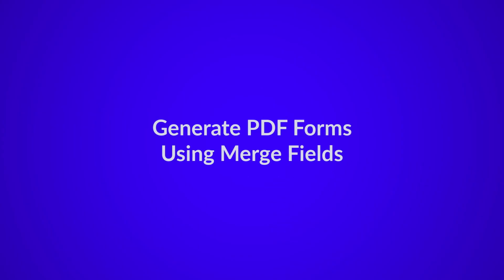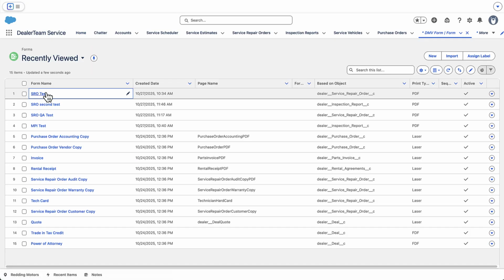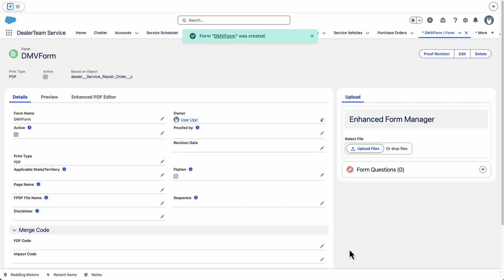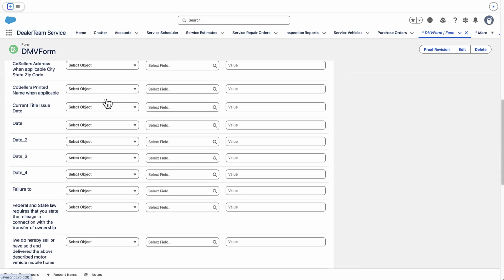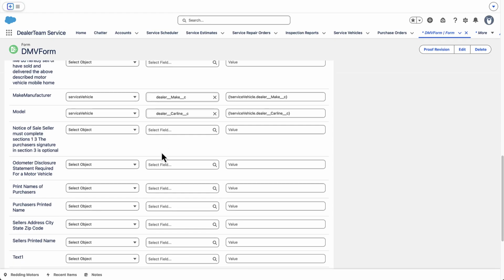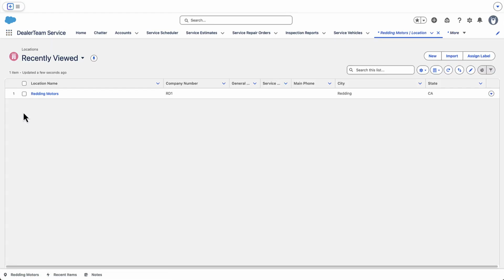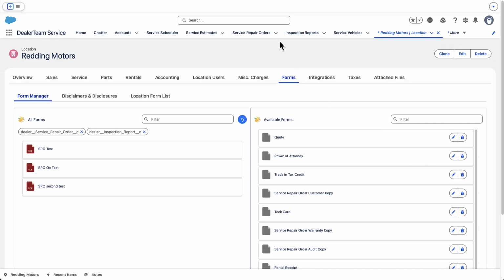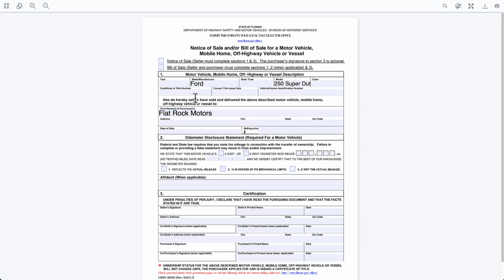Generate PDF Forms with Merge Fields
This video explains how to create and configure Enhanced PDF Forms so documents can be automatically generated and filled with Service Repair Order (SRO) data in DealerTeam. This feature extends the existing Enhanced Form functionality, previously available for Deals, to the Service Repair Order and Inspection Report objects.